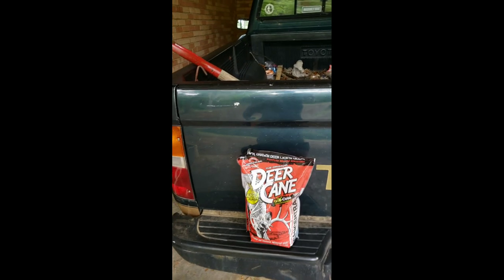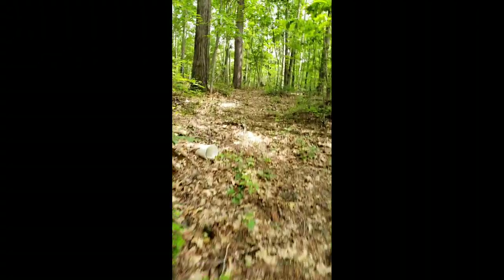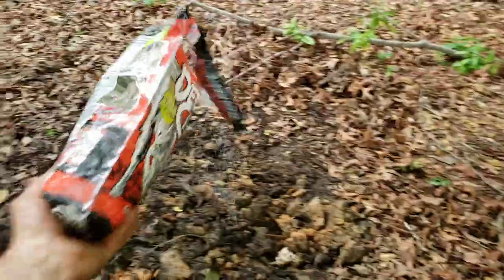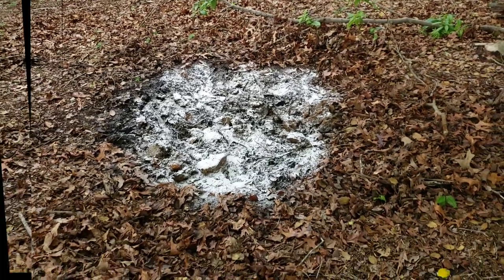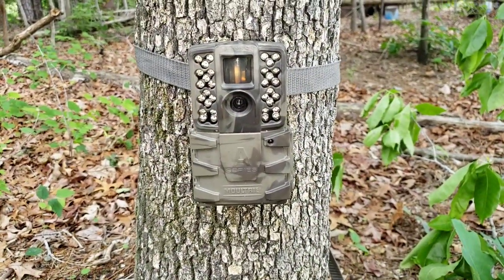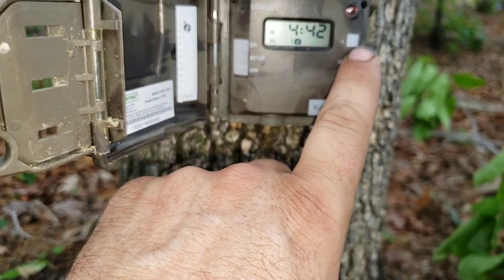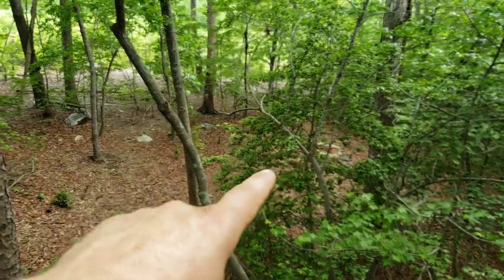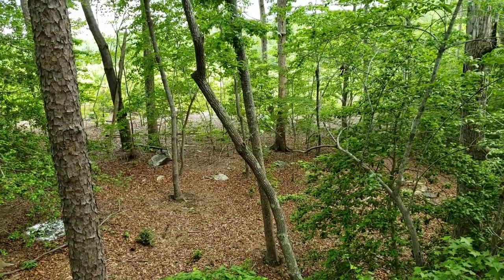Making a Deer Cane Mineral site!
Making a mineral site for better deer herd health!